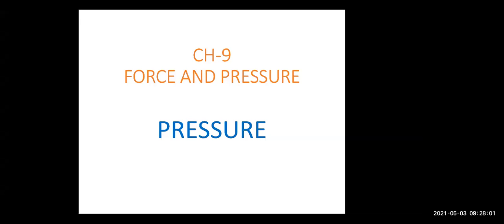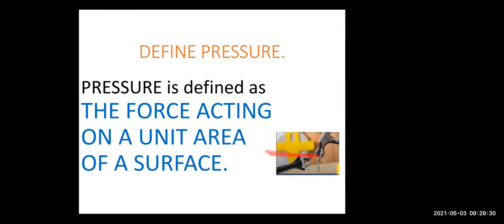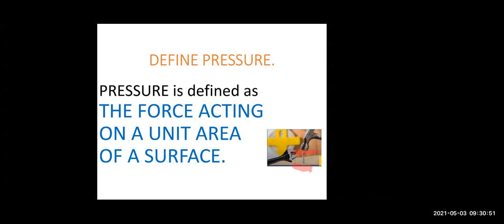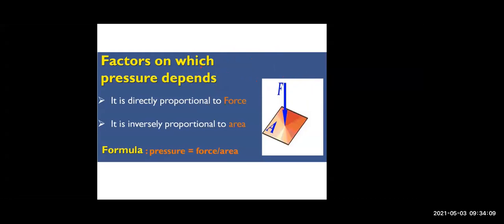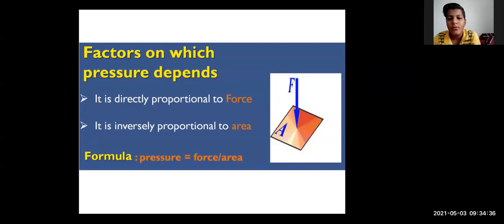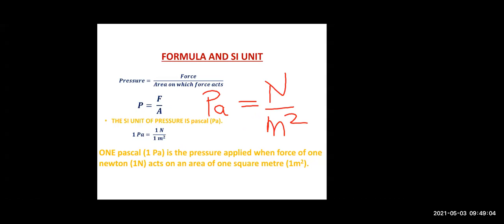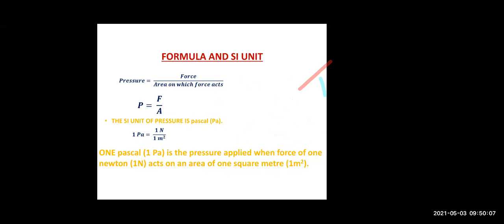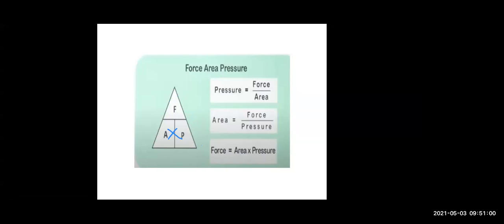VIII PHYSICS CH 9.3 PRESSURE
PHYSICS BY VIJETA MAAM